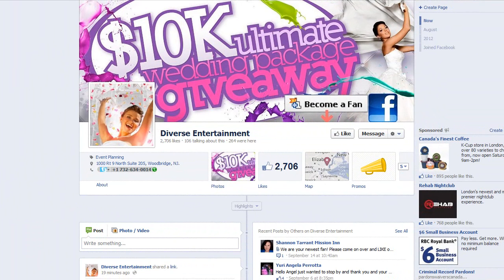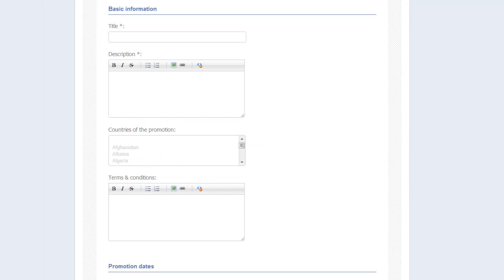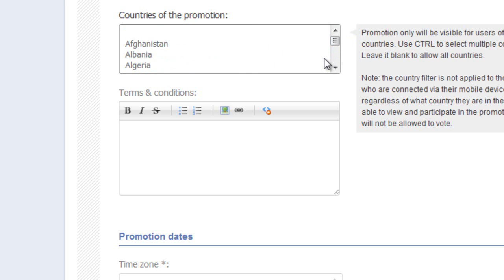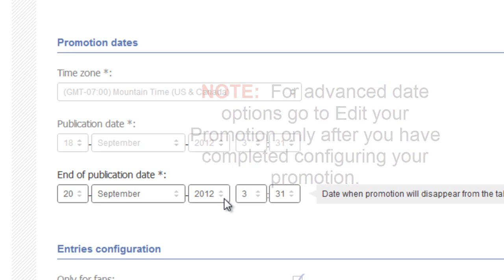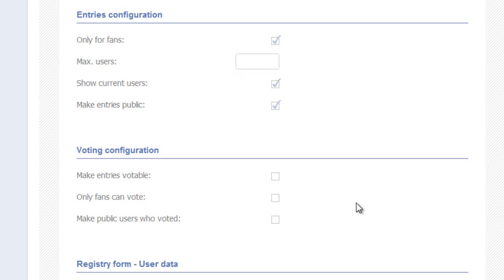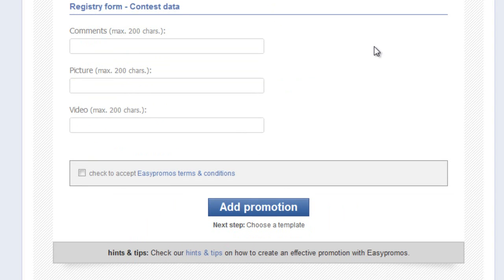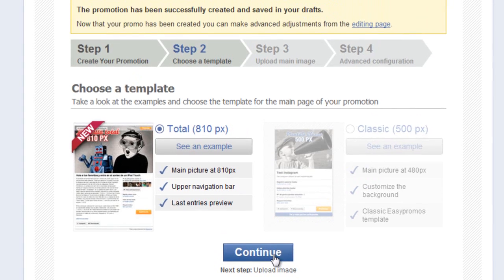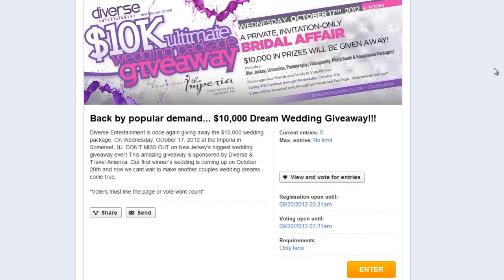Configuring The Premium Promotion App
This video takes you step by step through configuring the Premium Promotion App. Simple Steps to get your promotion up and running and doing what you want it to do.